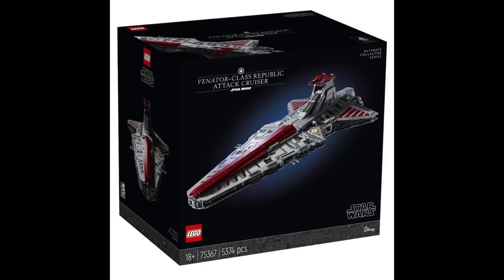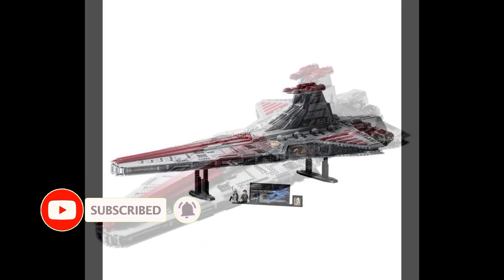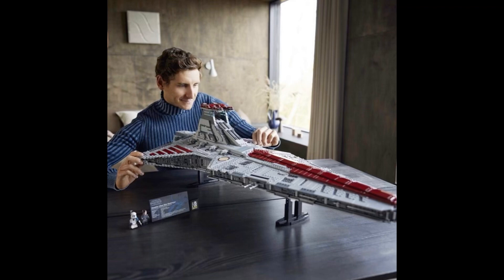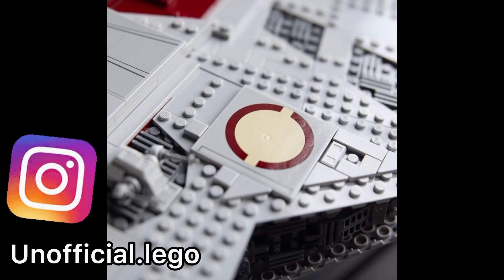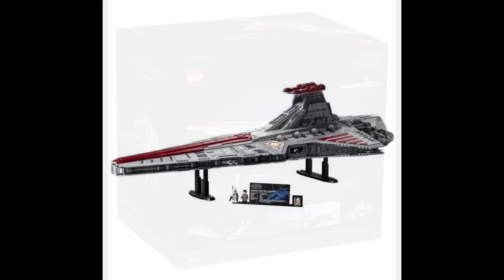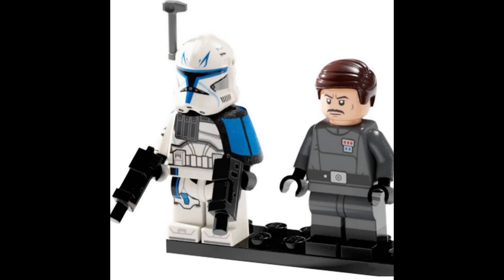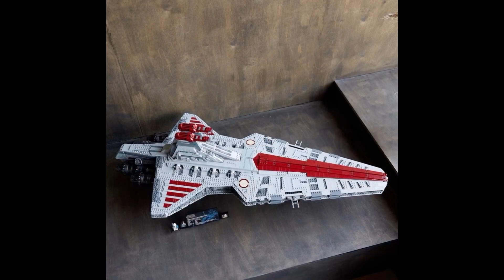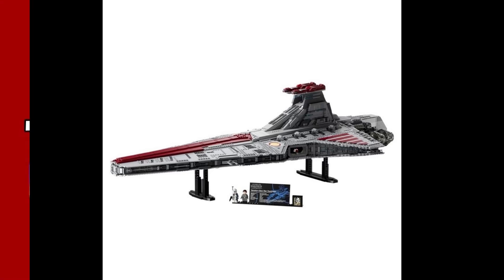LEGO STAR WAR UCS VENATOR REVEALED! | LEGO Star wars | LEGO 2023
Check out the full video for all details! Check out the whole video for all the details!